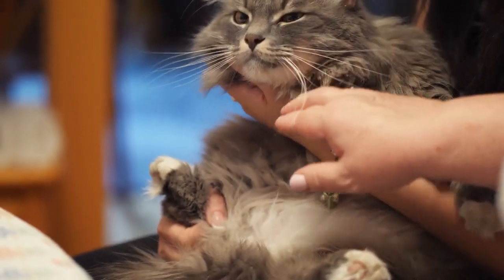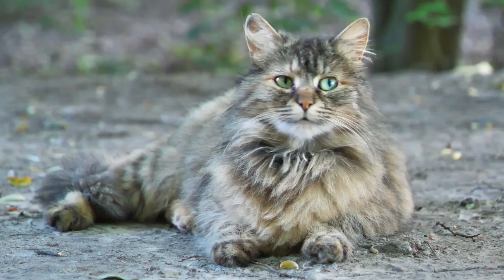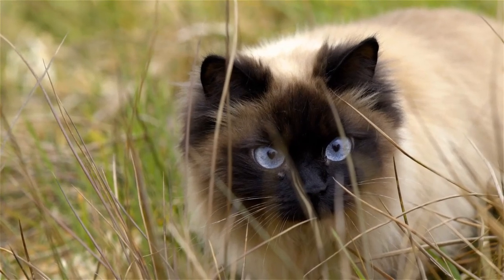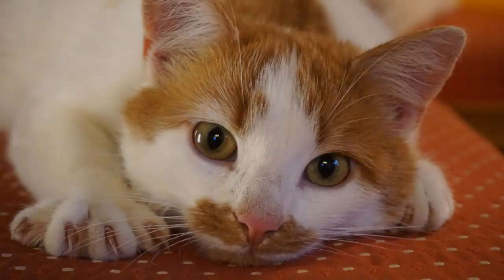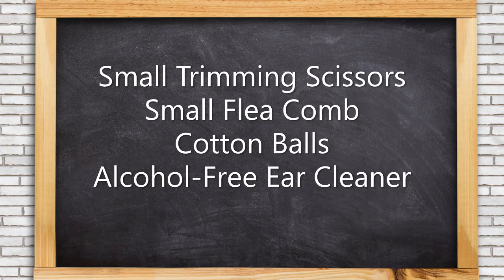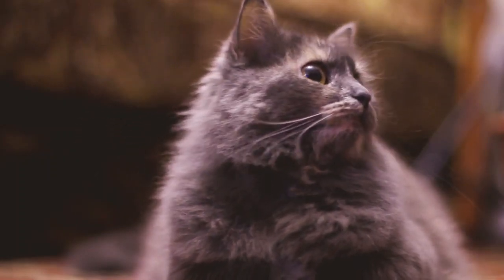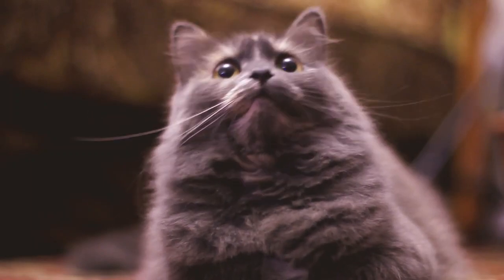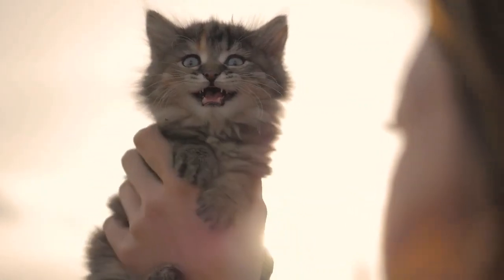Should I Cut My Cat's Ear Hair?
Are you considering the idea of trimming your cat’s ear hair? Are you wondering what steps to take and if the process is safe?

In this material we’ll briefly discuss the safest areas to trim and which spots to avoid. We’ll also detail the tools you’ll need to make the trim a full (and safe) success.

IMPORTANT LINKS...

Facebook.com/seniorcatwellness
Twitter.com/cat_wellness
Pinterest.co.uk/SeniorCatWellness